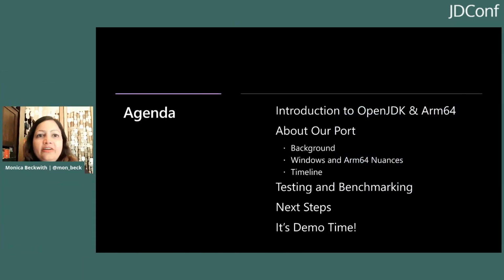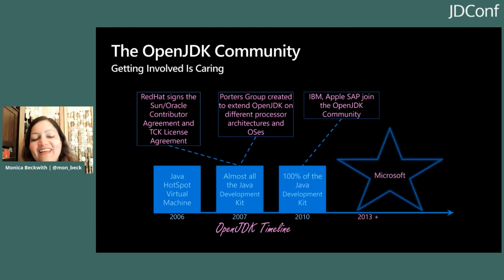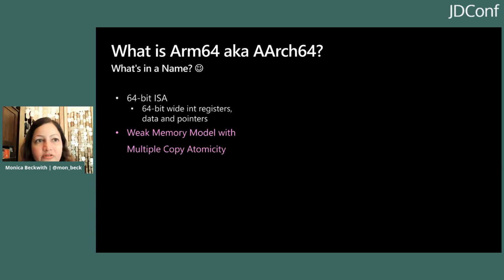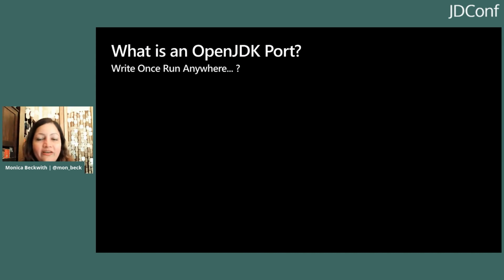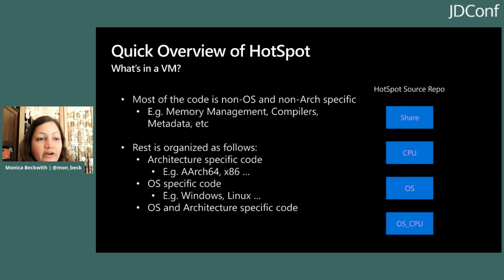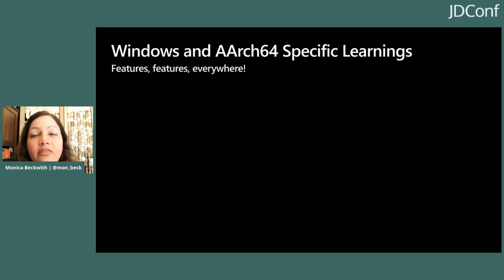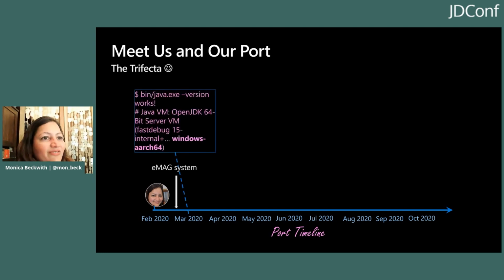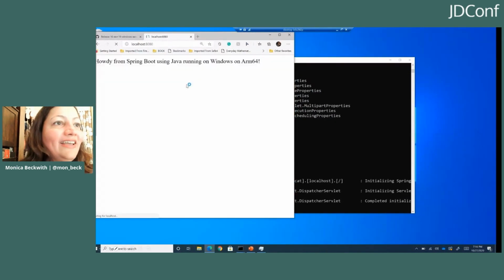JDConf 2020 Enabling Java Windows on Arm64 – A Success Story